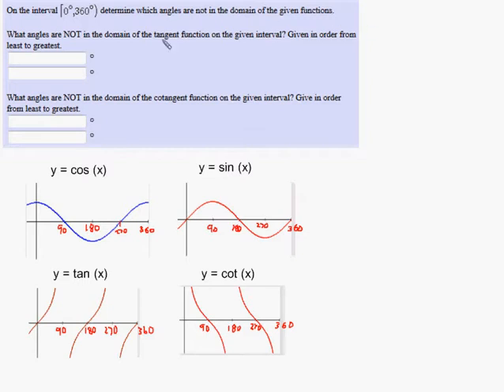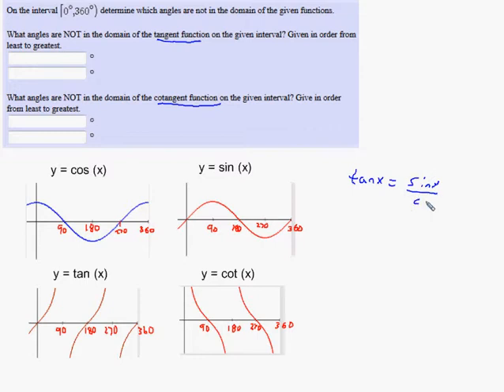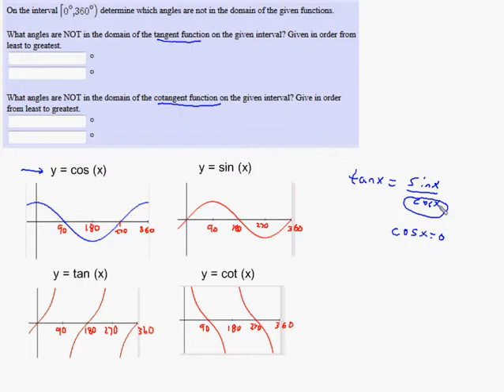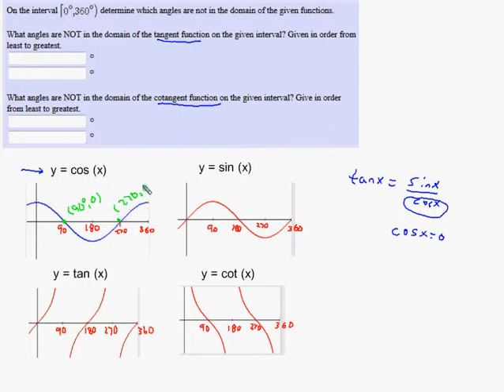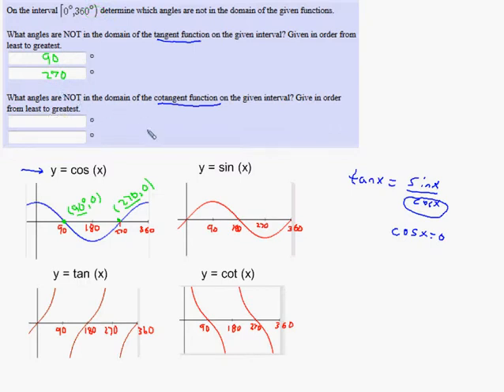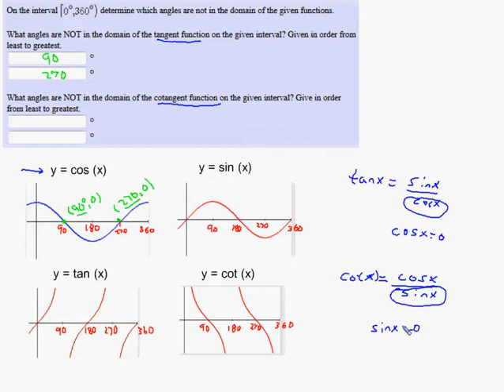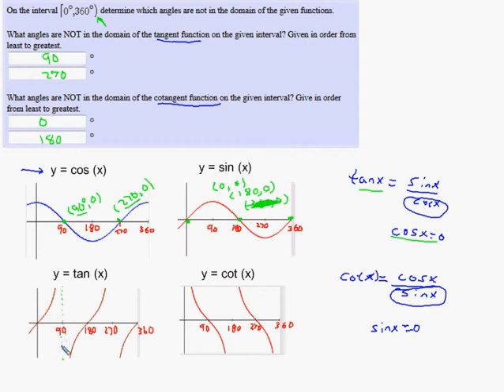tan cot undefined